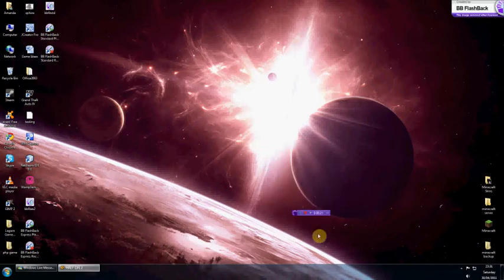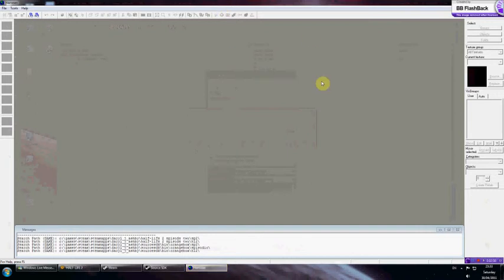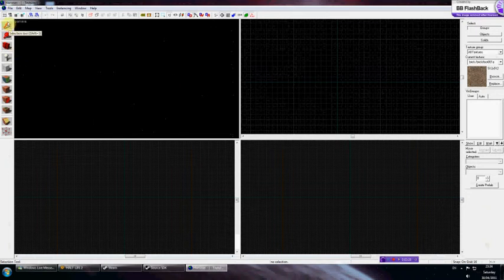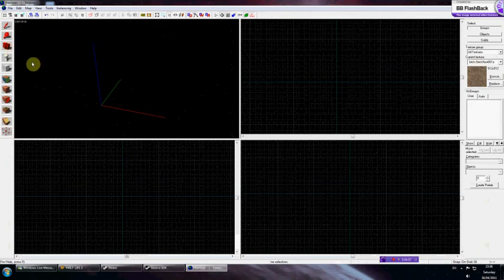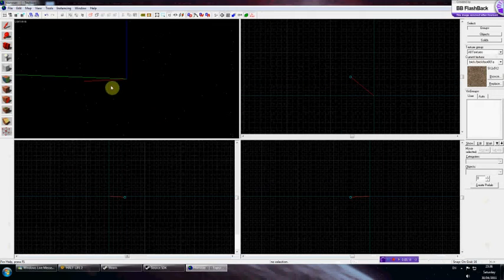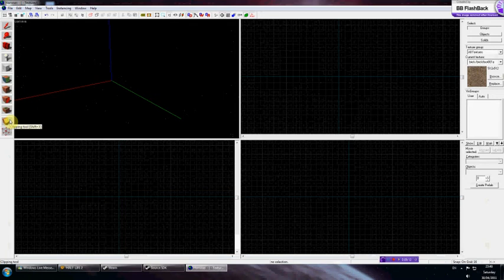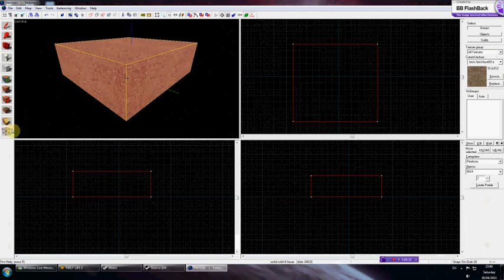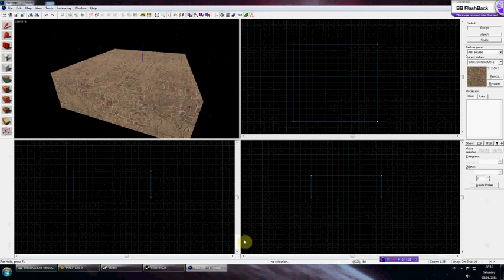Source SDK Tutorial 01 - Setting Up Source SDK & Interface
In this Tutorial we are going to go through what you need installed to create maps for Valve games & what the tools are in the Hammer Editor.

Any feedback is welcomed